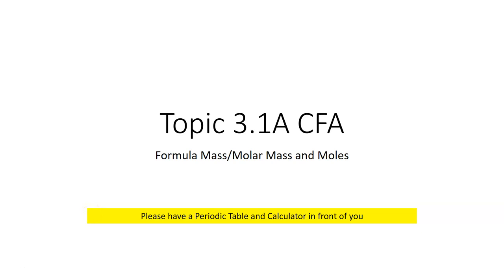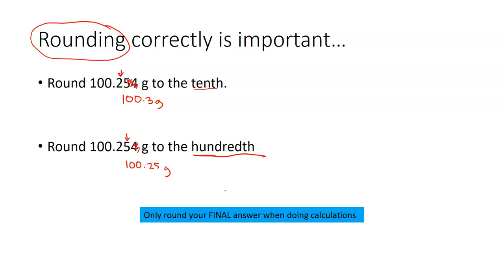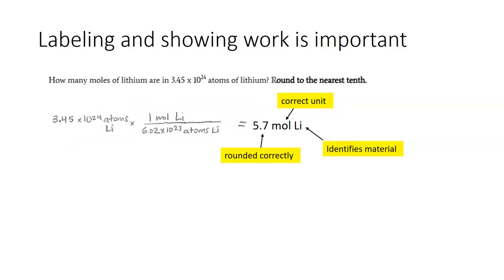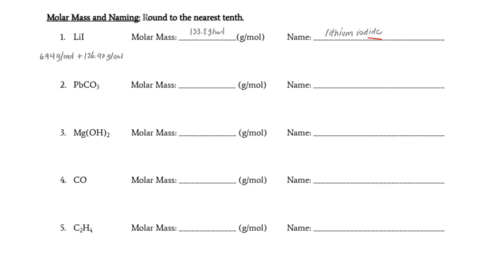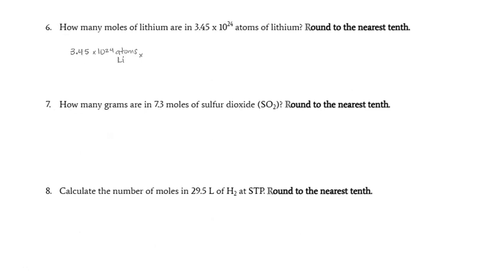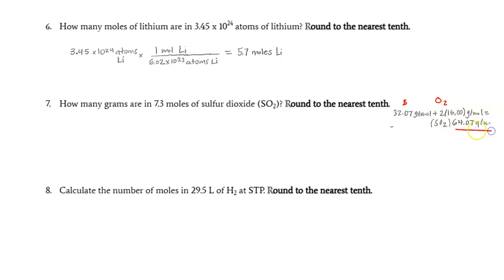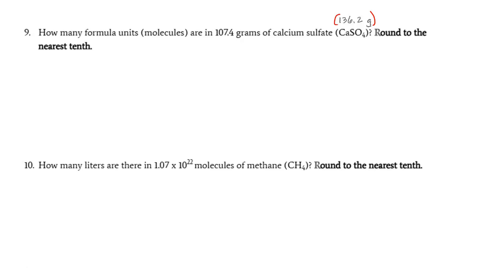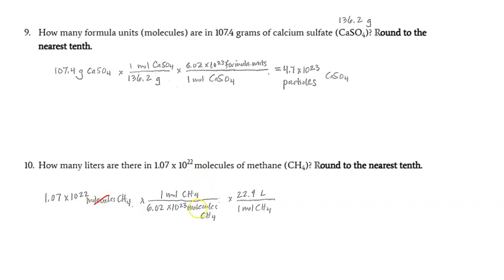CP Chem 3.1A CFA: Formula Mass and Moles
CFA key and how-to